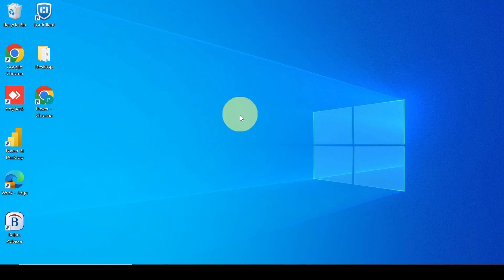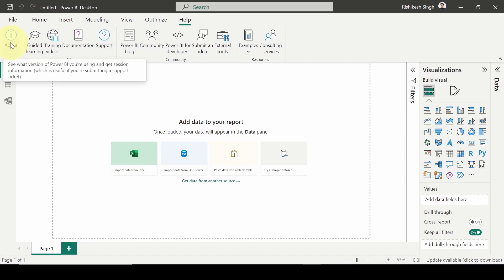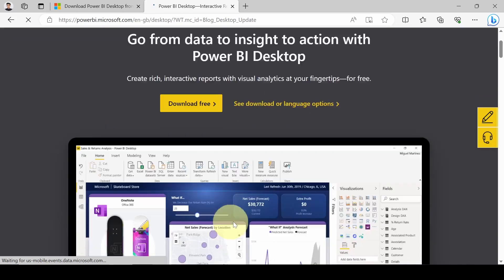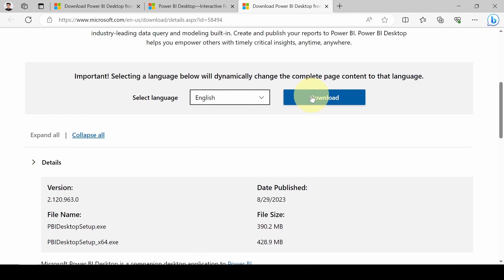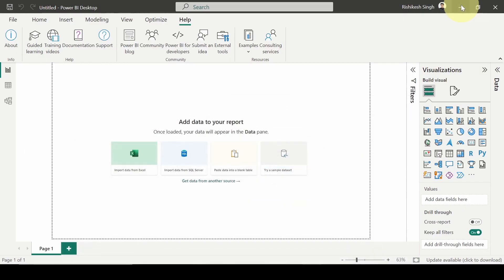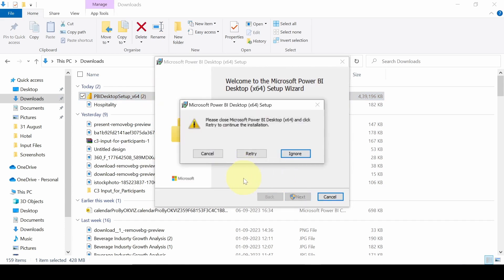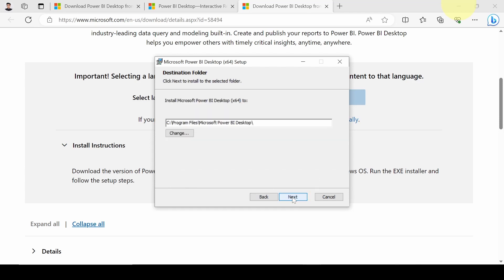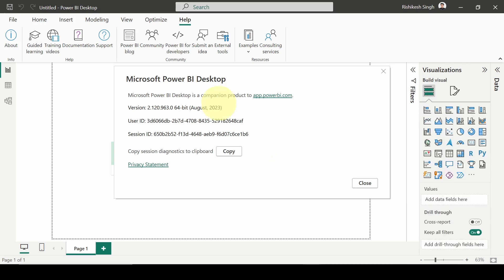How to UPDATE the POWER BI Desktop latest Version 2024 | DataMinds Academy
How to UPDATE the POWER BI Desktop latest Version 2024

Welcome to DataMinds Academy! In this tutorial, we'll walk you through a simple yet crucial task - updating your Power BI Desktop to the latest version of 2024. Keeping your Power BI up-to-date ensures you have access to the latest features, improvements, and bug fixes.

Learn the straightforward steps to ensure your Power BI is running at its best. We'll guide you through the process, from checking your current version to downloading and installing the latest update. Stay in the know and make the most of the powerful tools in Power BI.

Upgrading your Power BI Desktop is essential for a seamless and efficient data analysis experience. Stay ahead of the curve and get the most out of your Power BI software.

Don't miss out on the latest enhancements - watch our tutorial now and keep your Power BI up-to-date!

power bi update
power bi 2024 update
power bi latest update 2024
power bi new updates
power bi latest update
how to update power bi desktop version
power bi 2024